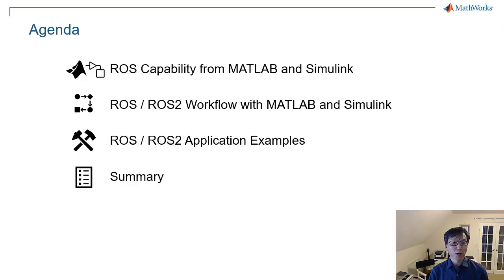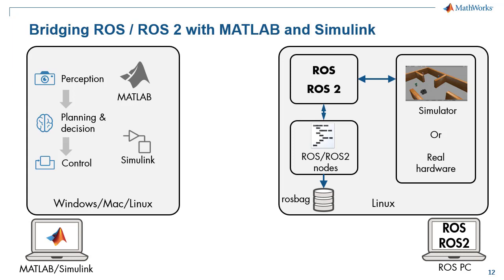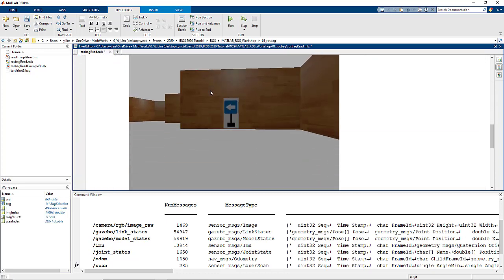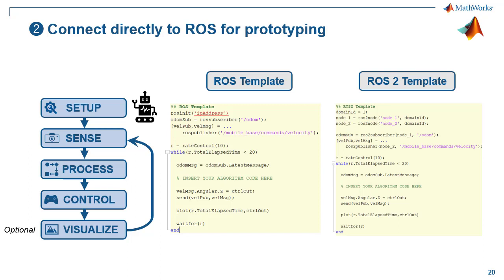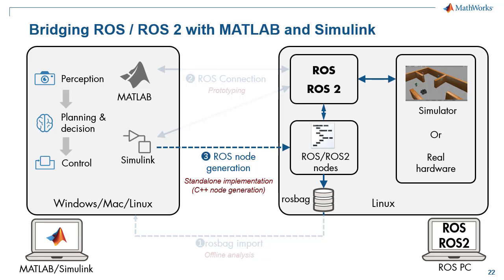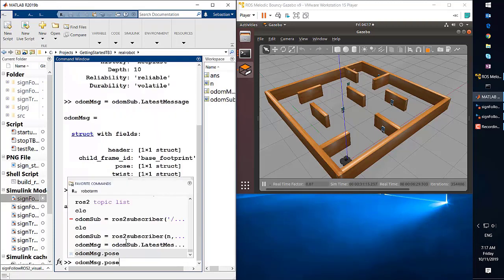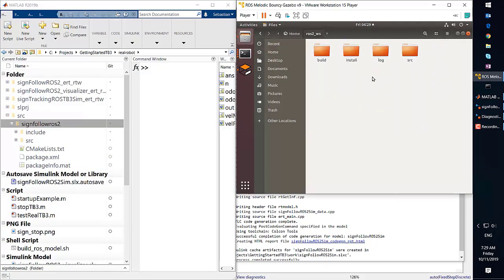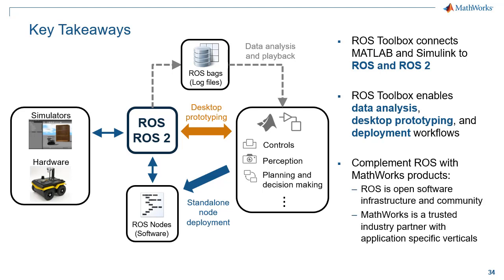ROS and ROS 2 Using MATLAB and Simulink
ROS is a commonly used framework for designing complex robotic systems. It is popular for building distributed robot software systems, as well as for its integration with packages for simulation, visualization, robotics algorithms, and more. ROS has become increasingly popular in industry, especially in the development of autonomous vehicles.

The ROS interface provided by ROS Toolbox lets you: 1) connect to a ROS network from any operating system supported by MATLAB® and Simulink®, 2) leverage built-in functionality in MATLAB and Simulink toolboxes – for example, control systems, computer vision, machine learning, signal processing, and state machine design; and 3) automatically generate stand-alone C++ ROS nodes from algorithms designed in MATLAB and Simulink. MATLAB and Simulink can coexist with your ROS-based workflow via desktop prototyping, deployment of standalone ROS nodes, or both. This tutorial introduces how to design the ROS-based applications in MATLAB and Simulink.

Through several examples, the tutorial will cover:
- Data analysis for ROS in MATLAB and Simulink
- Algorithm prototyping and development using ROS and ROS 2 network connection to external simulator and hardware- ROS node generation and deployment.